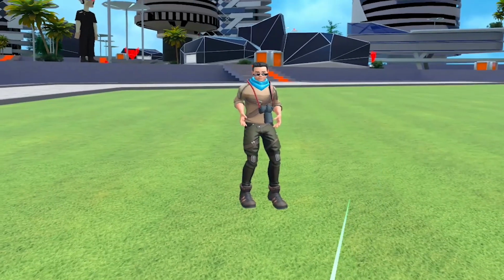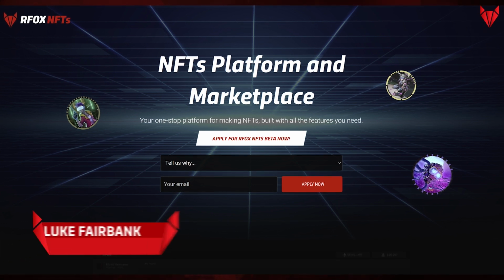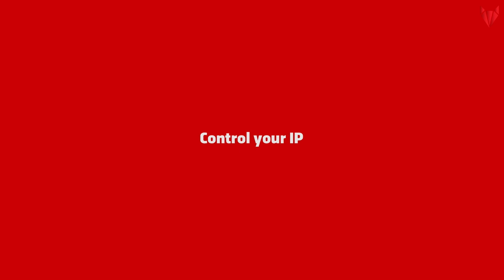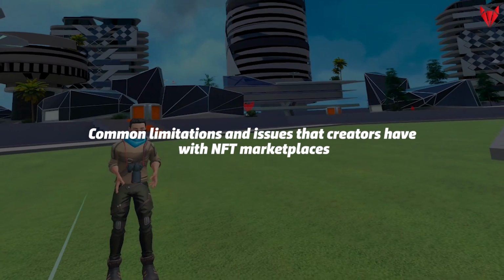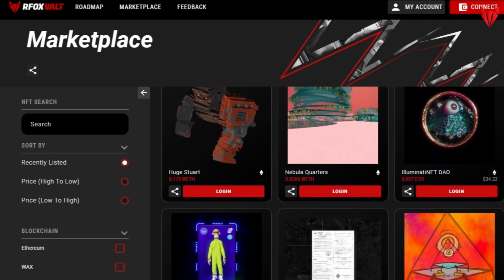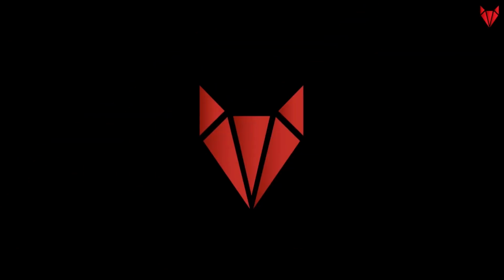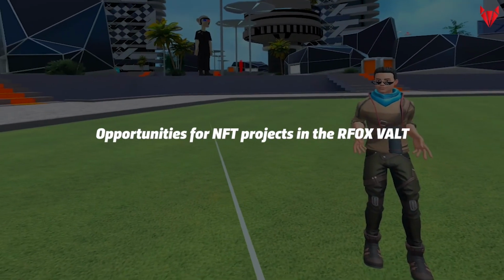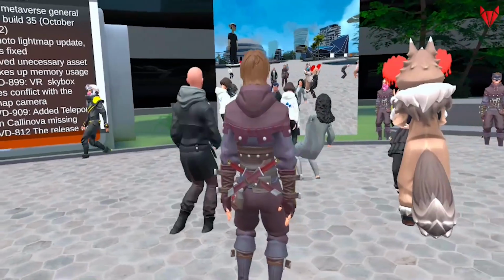RFOX NFTs Product Update | With Luke Fairbank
RFOX Chief Product Officer, Luke Fairbank, takes you through the RFOX NFT Platform and Marketplace product developments.

Timestamps:

0:00 Intro
0:28 NFT Platform & Marketplace key features
1:18 Own your IP
1:50 NFT sales widget
2:32 White-label marketplace
3:24 Chains available
3:54 Trading tokens used
4:28 Opportunities in the RFOX VALT
5:39 Want launch on RFOX NFTs?